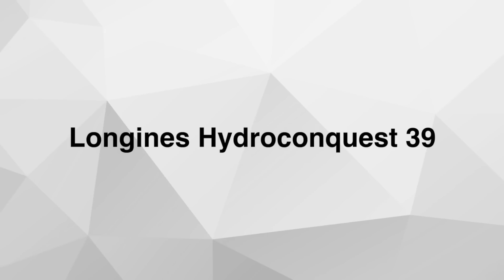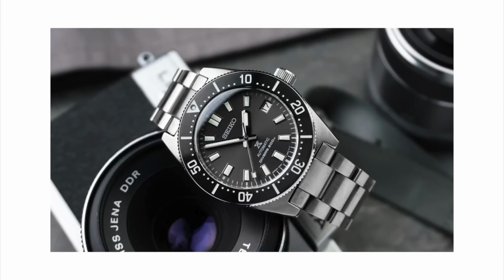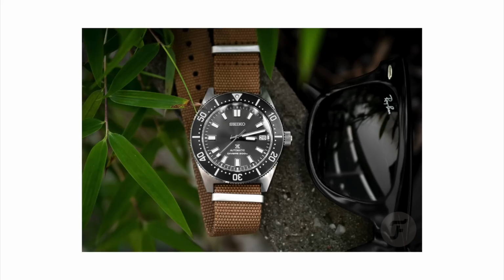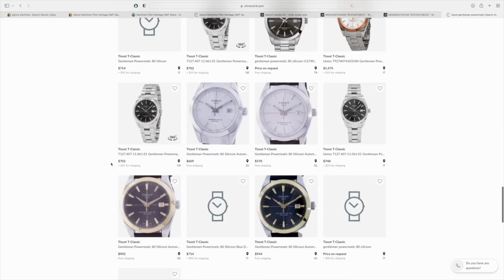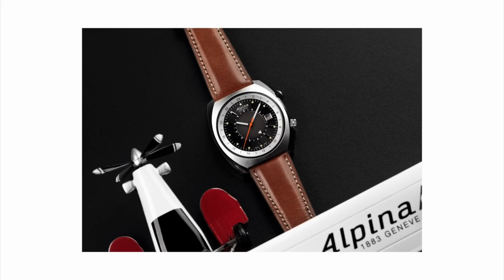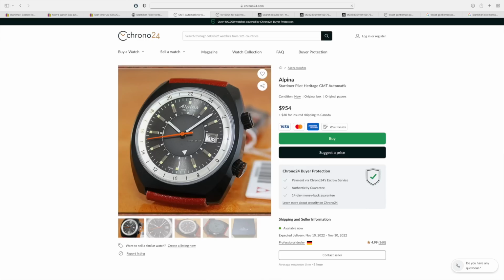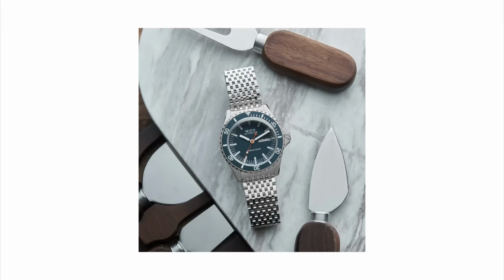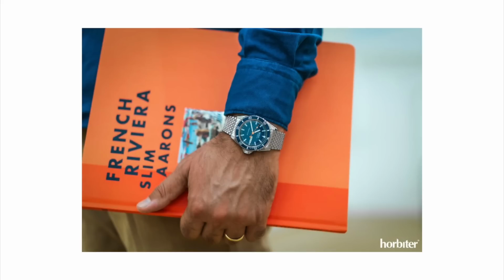5 Watches Everyone Should Know About (under $1000)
Here are 5 watches under $1000 that I think are awesome. Enjoy the video:)